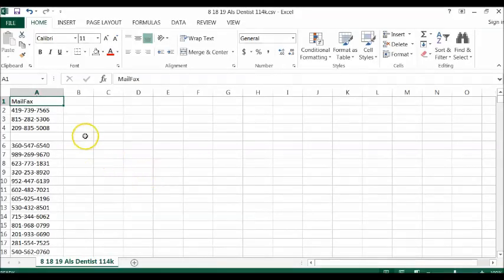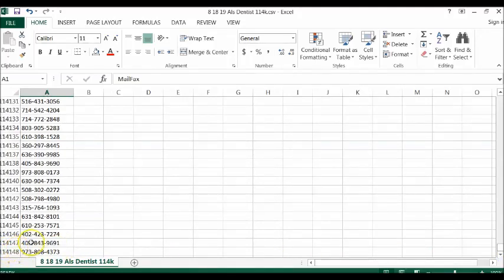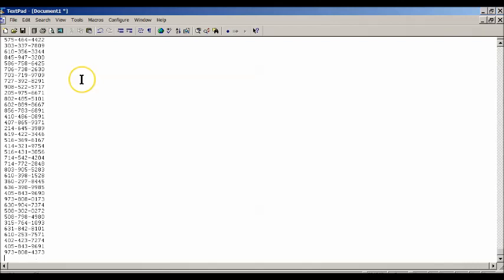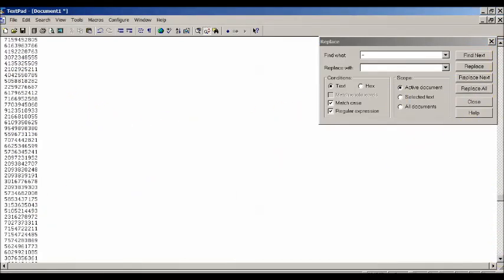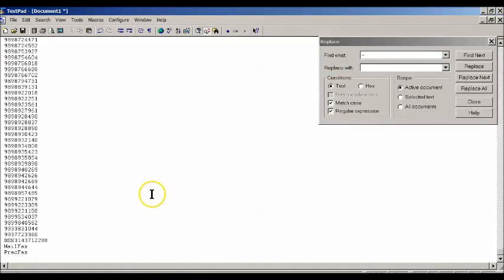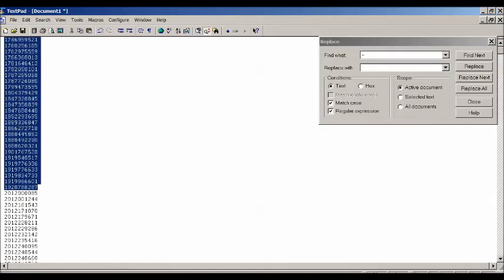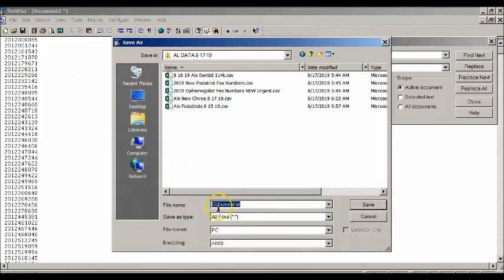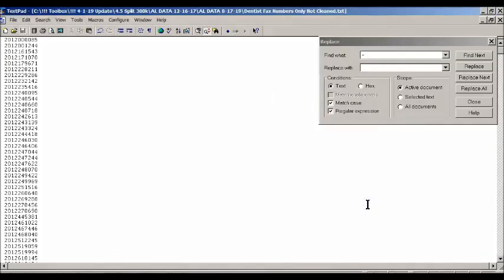How To Remove Dashes And Take Duplicates Out Of A Phone Number List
How To Remove Dashes And Take Duplicates Out Of A Phone Number List using TextPad. Looking for a data scraper?